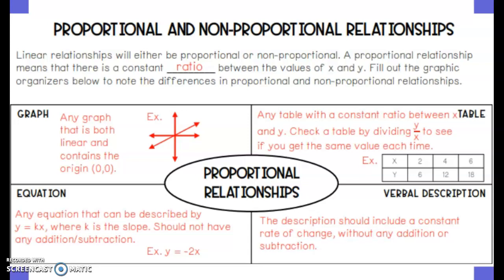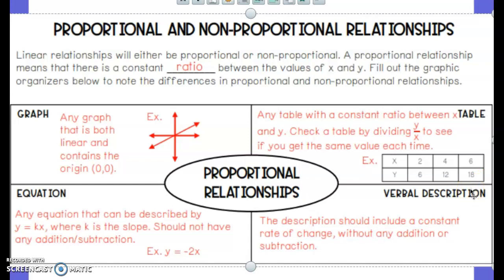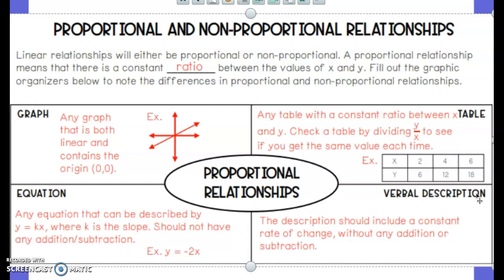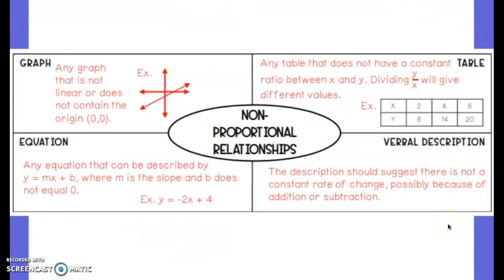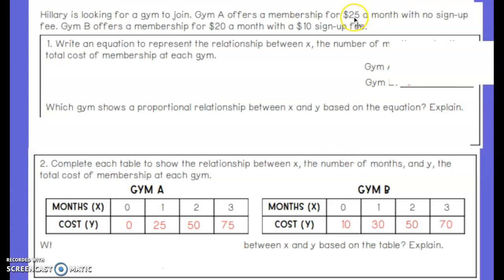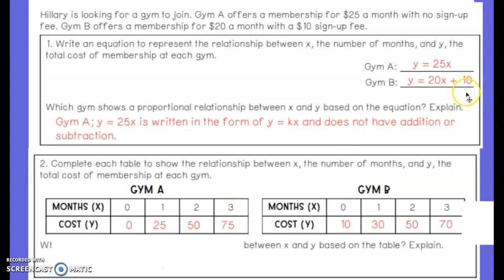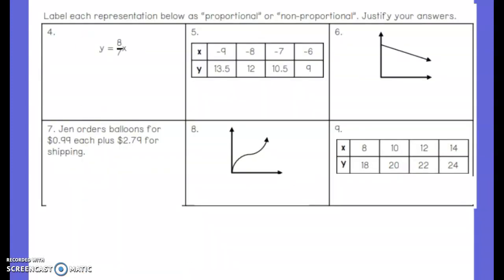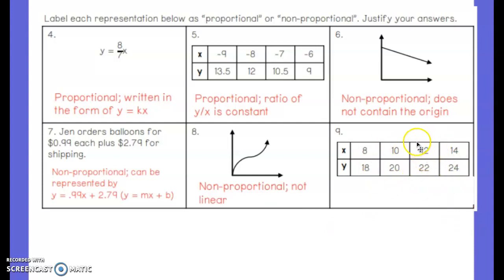Proportional and Non-Proportional Relationships